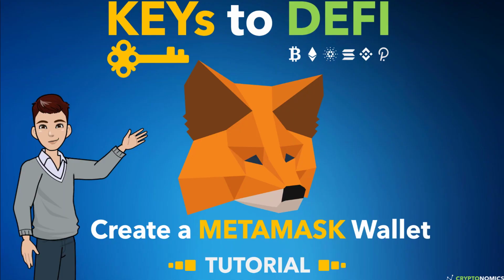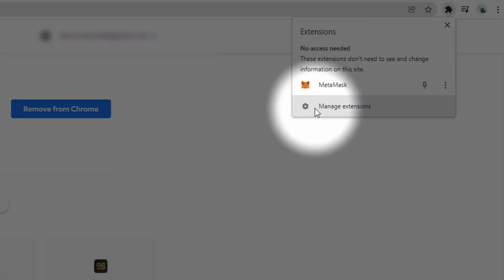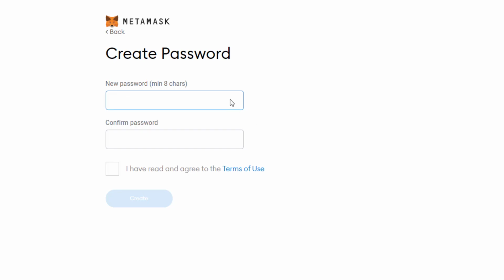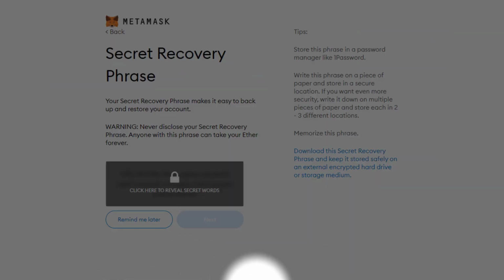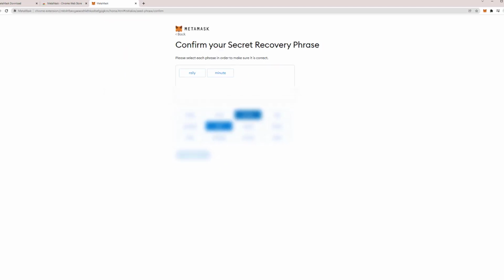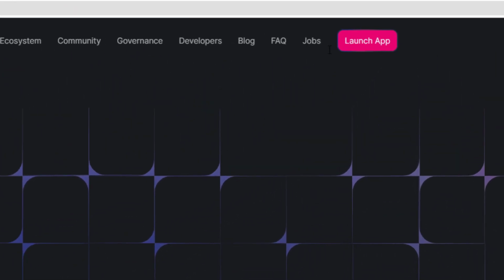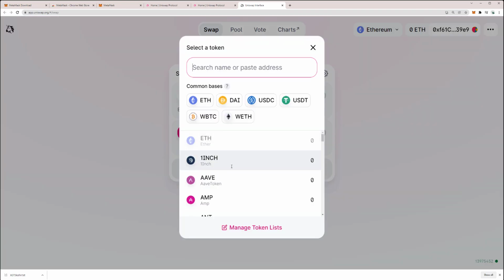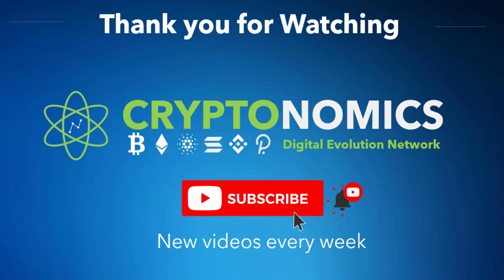Keys to DEFI: How to create a Metamask Wallet and connect it to Uniswap Ethereum DEX & DEFI APPs?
Step by step guide on how to create a Metamask Wallet and connect it to Uniswap Ethereum DEX & DEFI APPs.